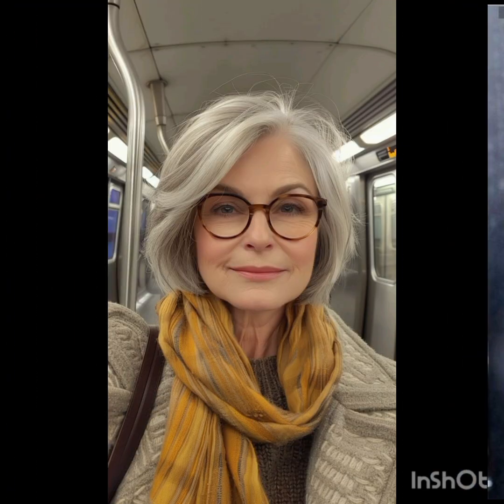CORTES de CABELLO CORTOS MODERNOS/ CORTES de PELO CORTO de MODA 2024/25